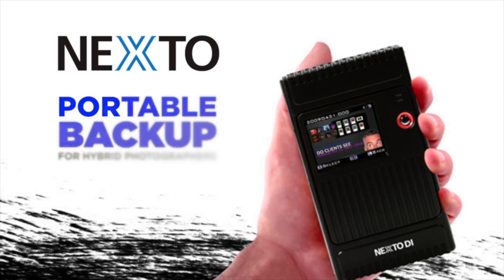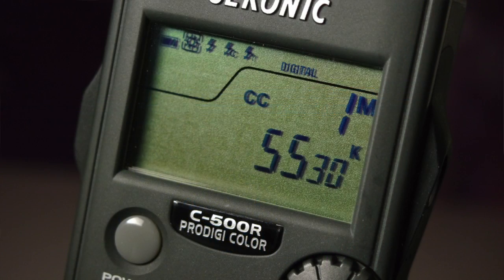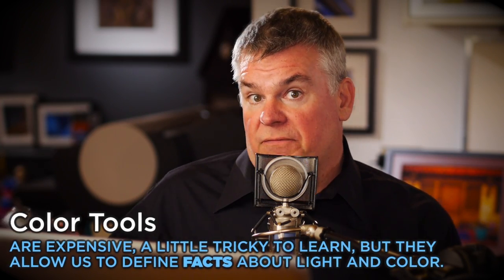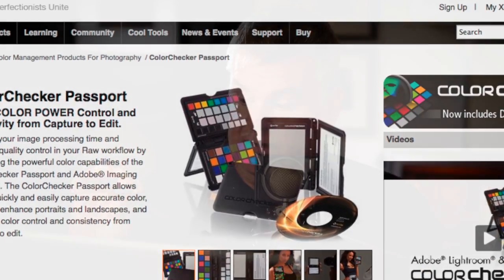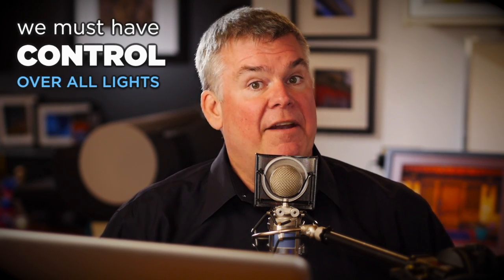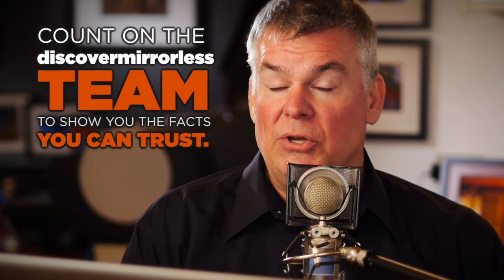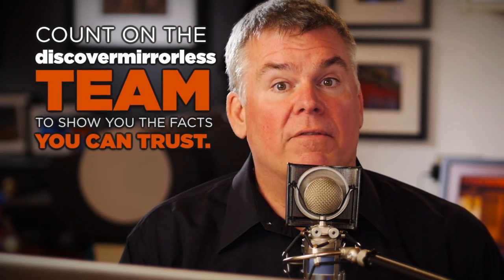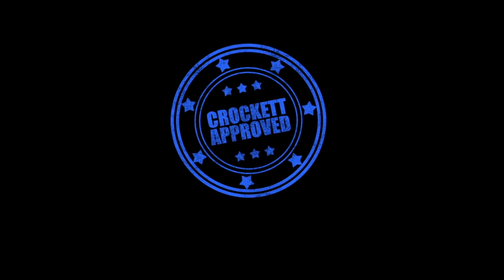How Do You KNOW if an LED Light Meets PRO PHOTO+VIDEO Standards? with Will Crockett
Seems there's a lotta hype surrounding LED lights lately, We see some misused CRI numbers being posted as "the way" to measure light quality. Sure CRI (Color Rendering Index) is a trusted scale for evaluating color for tungsten, fluorescent, flash and other types of light, but what about using it for LED?  Not so fast.

Will Crockett is a light tech, a geek, and has just had his color meter modified by Sekonic to be the most accurate meter of it's type and he sees a problem with CRI data for LEDs.

Before you buy ANY LED light, please watch this?

Wanna know the REAL tech data about a light... then the right filters and gels to fix it?  Ask Will.  He's gotcha covered.

by Will Crockett